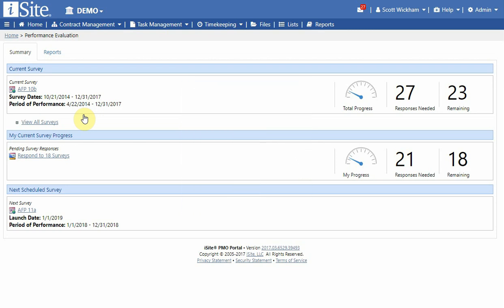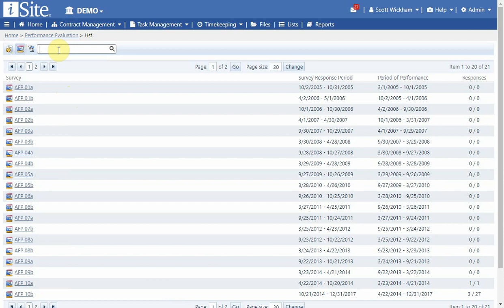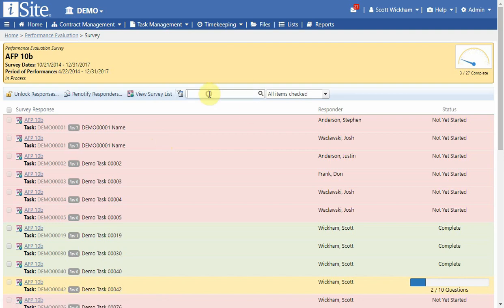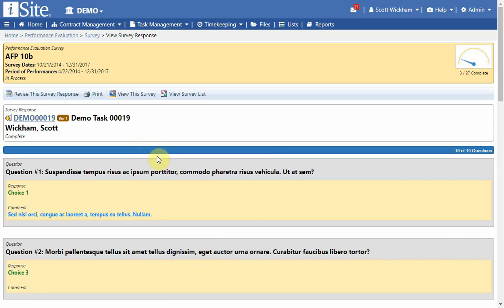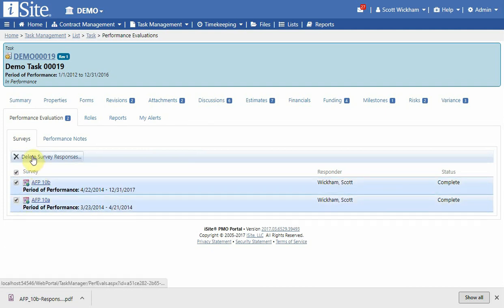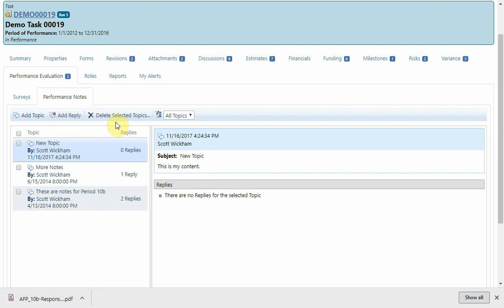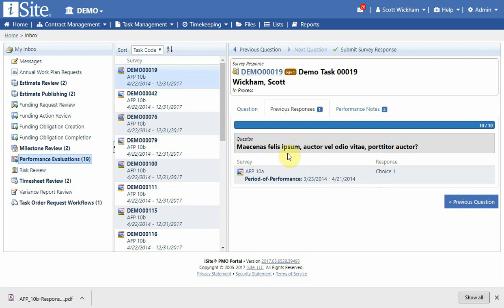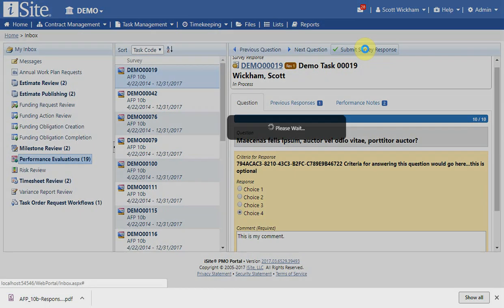iSite Training - Performance Evaluation